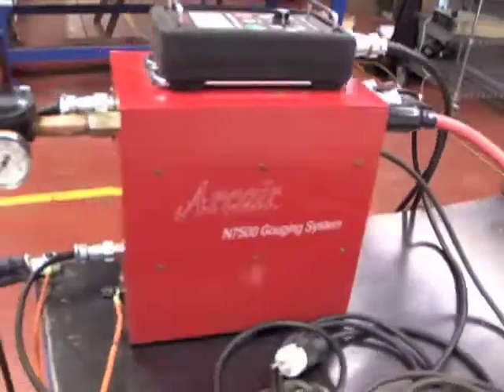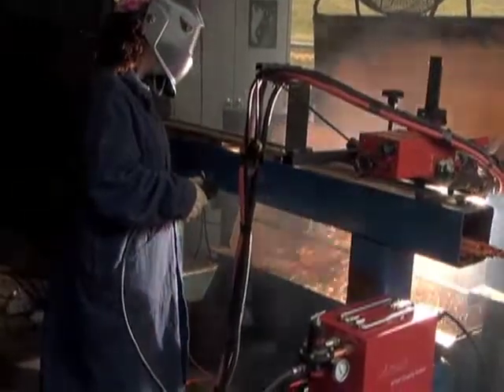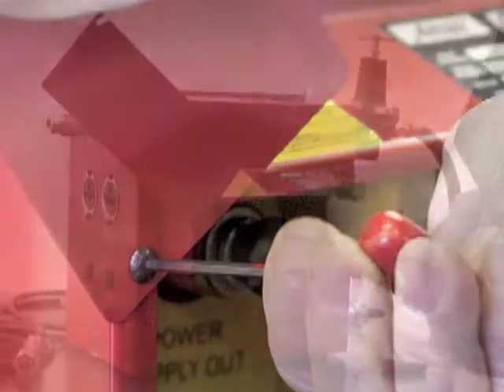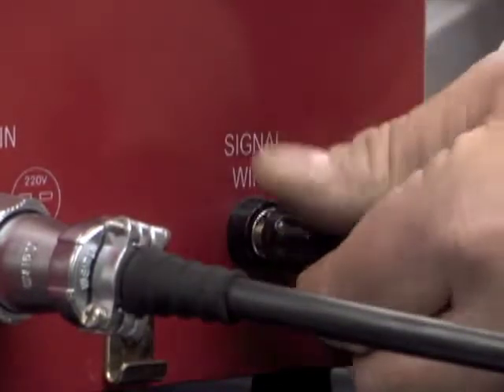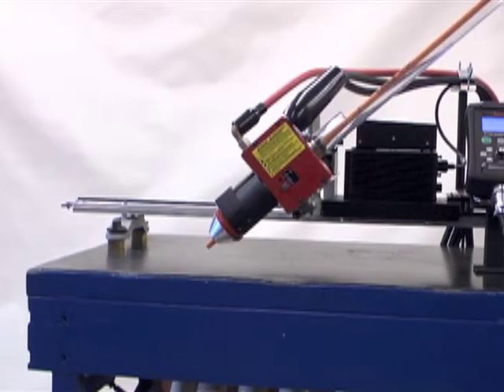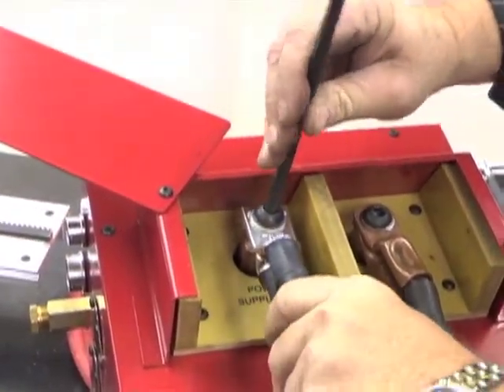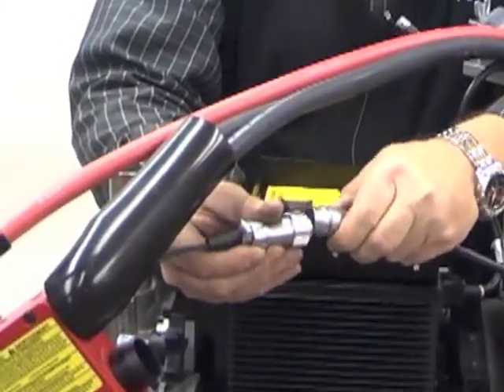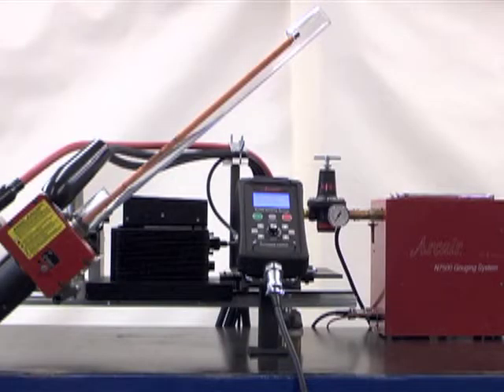Arcair-Matic N7500 Automated Gouging System Easy Setup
Watch this easy set up and operating guide for the Arcair-Matic N7500 Gouging System!

Arcair-Matic® N7500 Gouging System

Ease & Versatility for Hundreds of Metal Fabrication Uses

Arcair®, an industry leader in air carbon-arc products, introduces the Arcair-Matic N7500, a new and improved automatic gouging system that provides versatility, flexibility and safety features built with an enhanced gouging function.